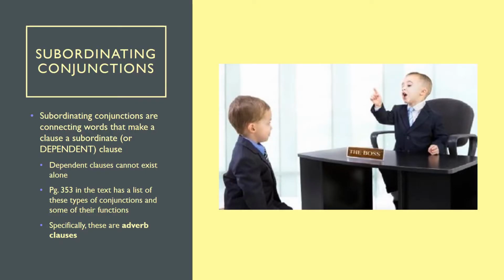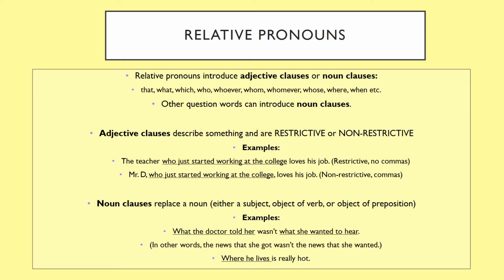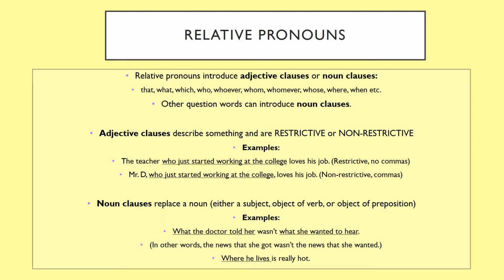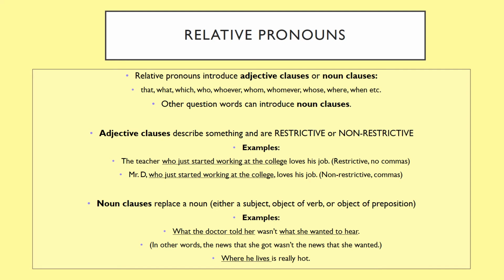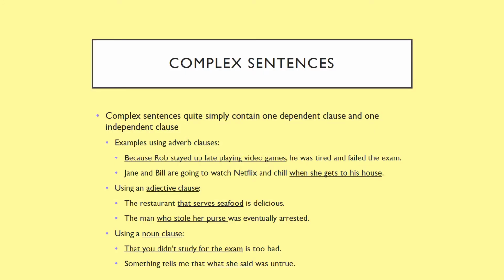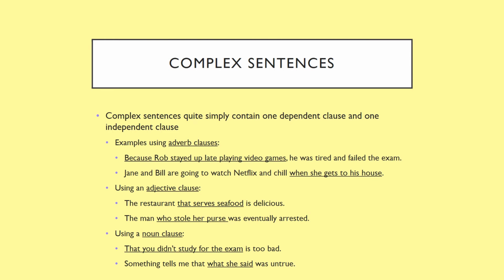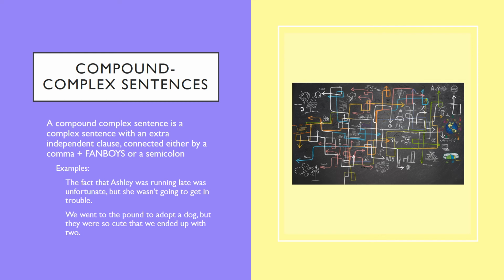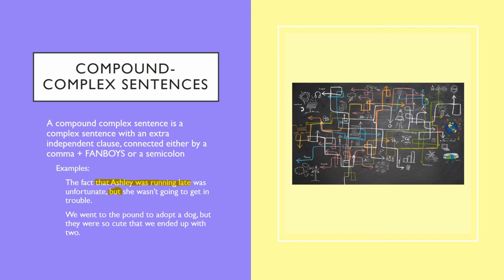Sentence Types 3 complex sentences